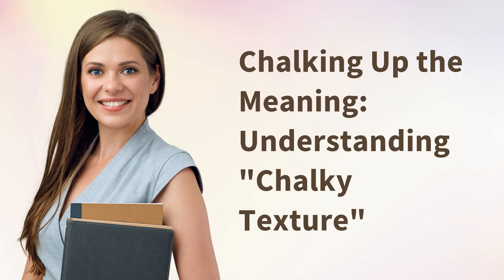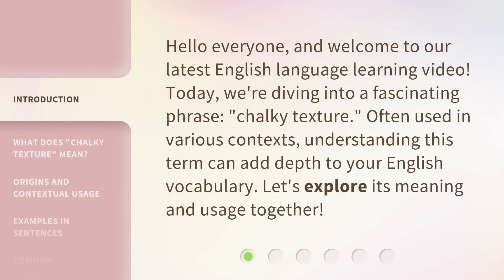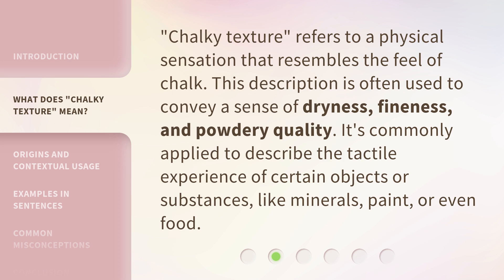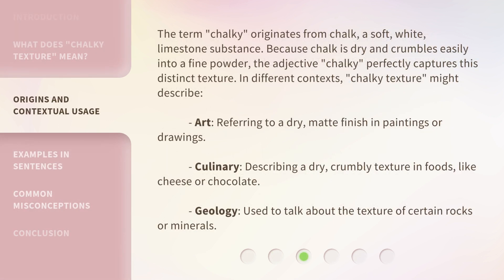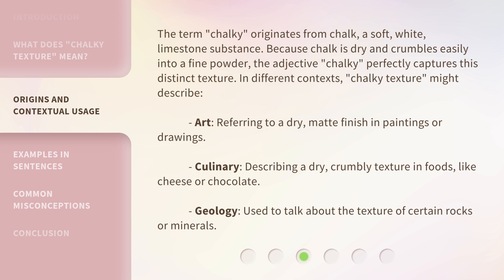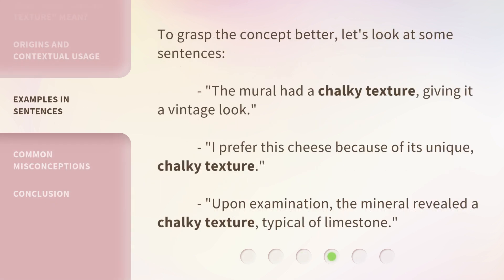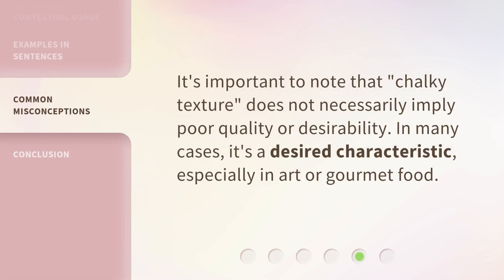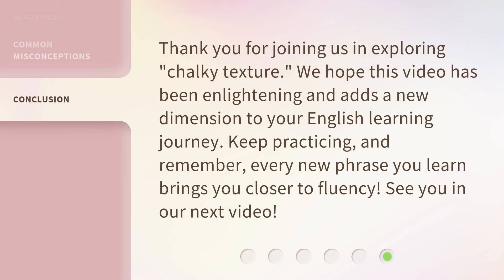Chalking Up the Meaning: Understanding "Chalky Texture"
Chalking Up the Meaning: Understanding 'Chalky Texture' • Discover the true essence of 'Chalky Texture' and its significance in various industries. Join us as we delve into its origins, characteristics, and applications, unraveling the mysteries behind this fascinating phenomenon.

00:00 • Introduction - Chalking Up the Meaning: Understanding "Chalky Texture"
00:31 • What Does "Chalky Texture" Mean?
00:55 • Origins and Contextual Usage
01:37 • Examples in Sentences
01:59 • Common Misconceptions